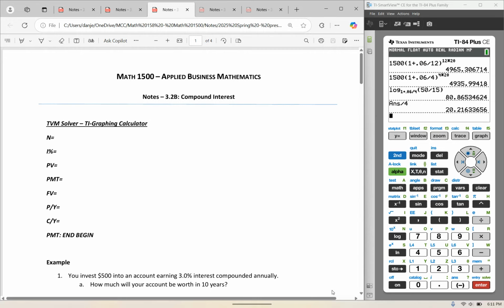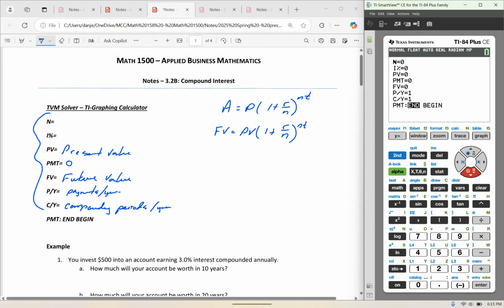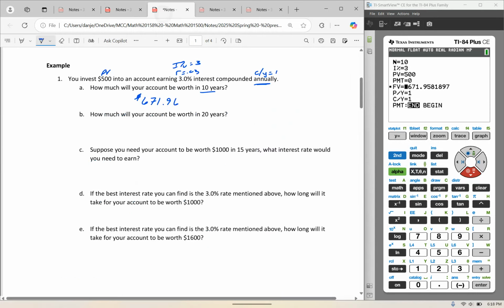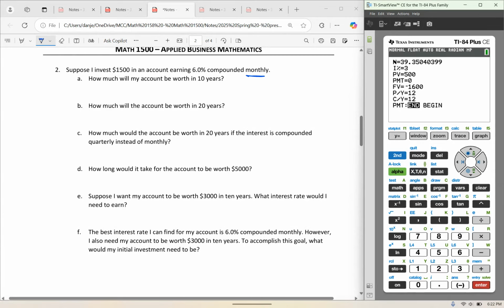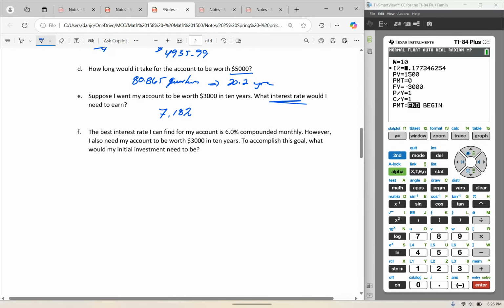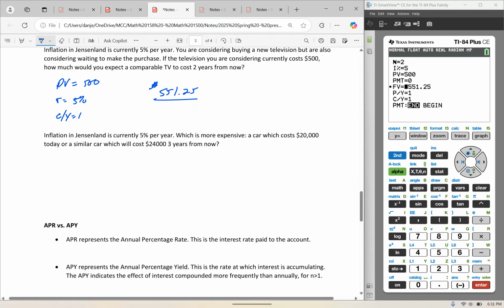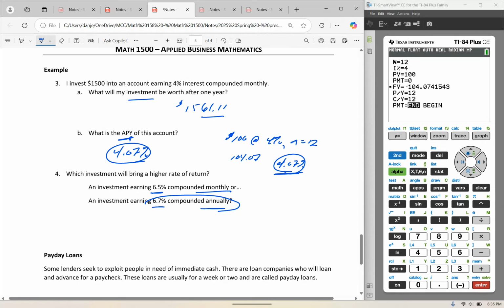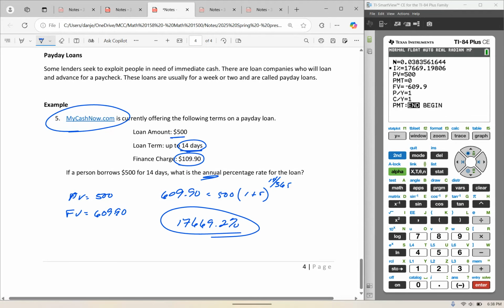3.2B - Compound Interest - MATH 1500